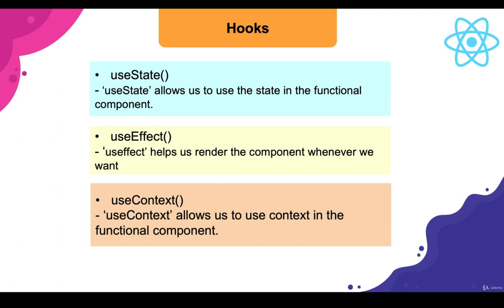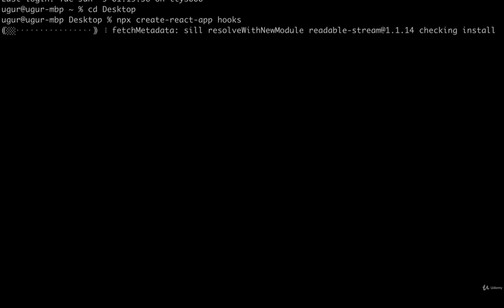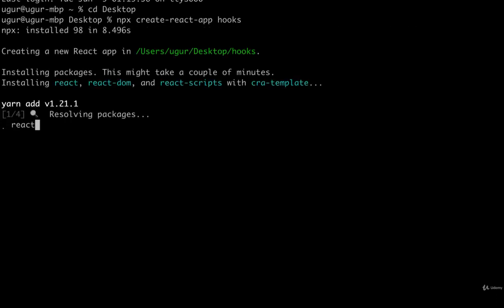93 Hooks Intro